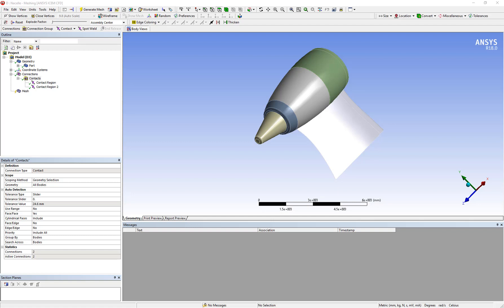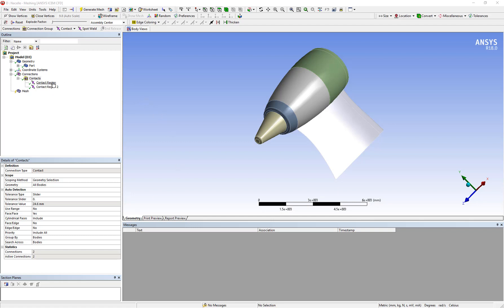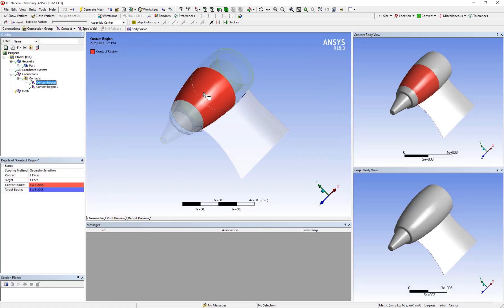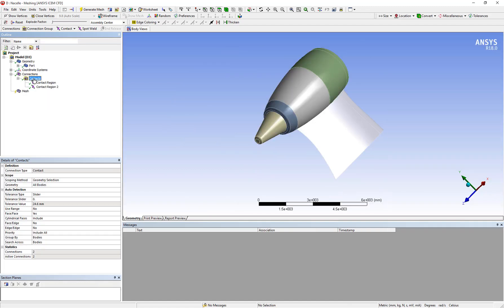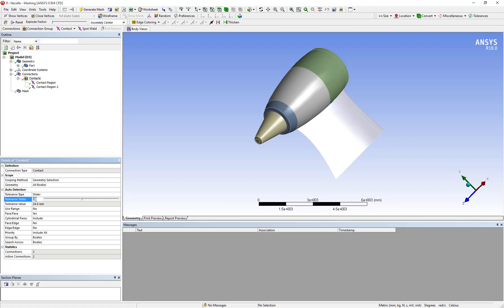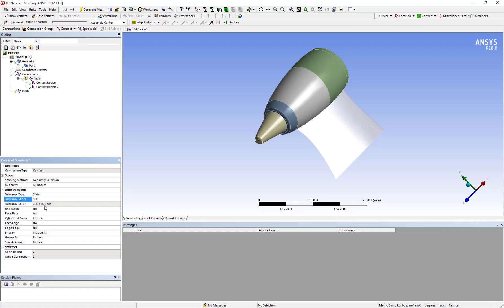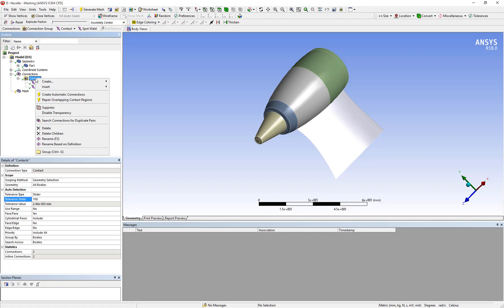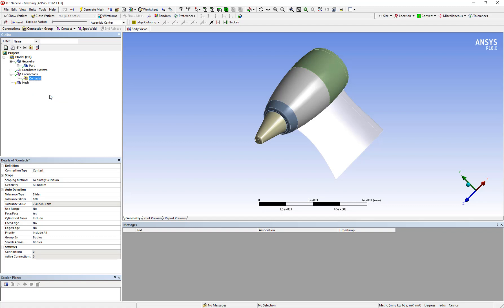Increase Connection Capture by Playing with Tolerance in Meshing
In this video, we will talk about how to deal with contacts that appear even when you have shared topology turned on for the bodies and you are expecting a fully connected model. This can happen due to tolerance issues. Even though the bodies may have been placed in the same component and the topology shared since there is a gap between some of the bodies they show up as unconnected geometry and a list of contacts are created at those locations.